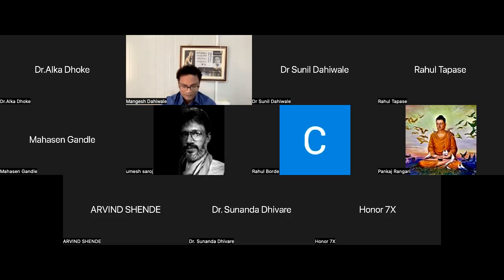The Buddhist Way of Life:On Good, Evil, and Sin(Sub-Part 1,Part III, Book IV: Buddha and His Dhamma)